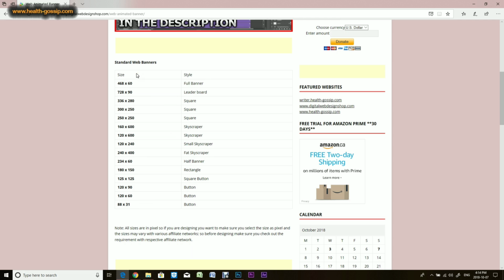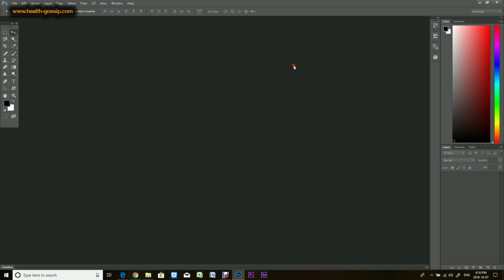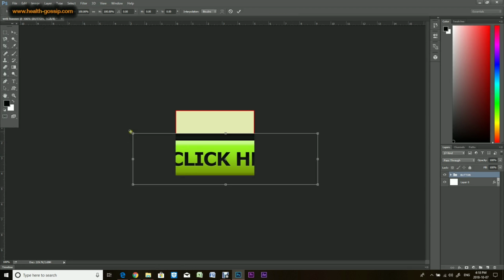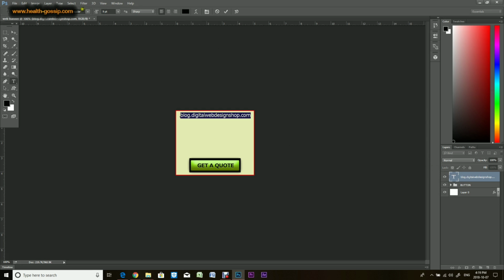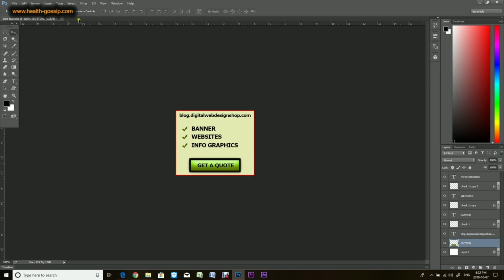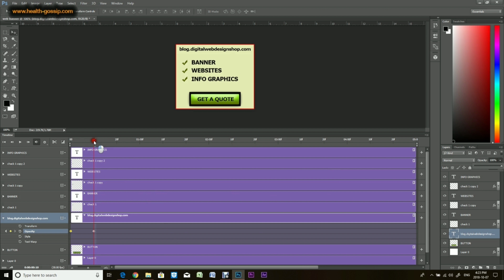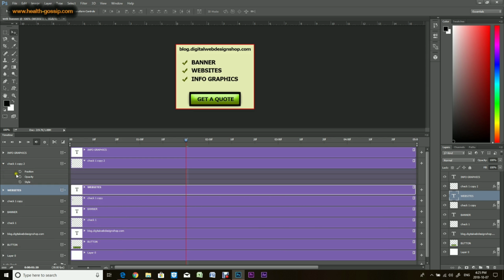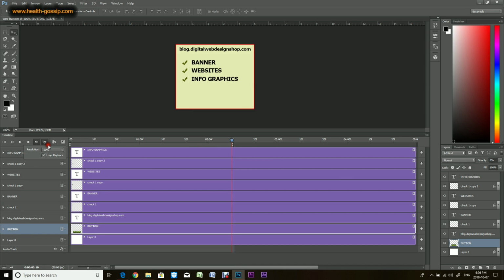PHOTOSHOP TUTORIALS : Animated Web Banner Design With Photoshop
👉 Channel Sponsor This is a video about how to make web animated .gif banners in Photoshop. Animated .gif banner are smaller in size & since they are dynamic they make a huge impact on click through rate (CTR) ir conversion on your traffic than a static banner.
▶️THE FREE BUTTON (.PSD FILE) I USED IN THIS BANNER CAN BE FOUND

✳️ LEARN ALL THE ADOBE DESIGNING SOFTWARE'S LIKE A PRO JUST BY READING THIS BOOKS: